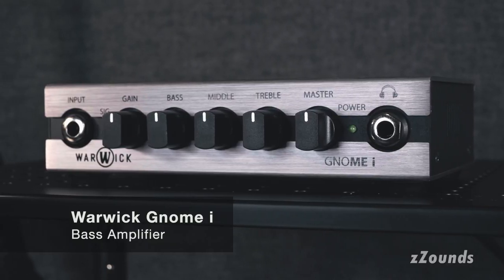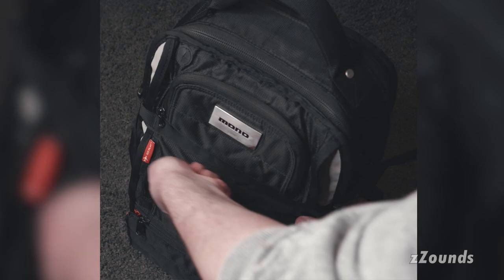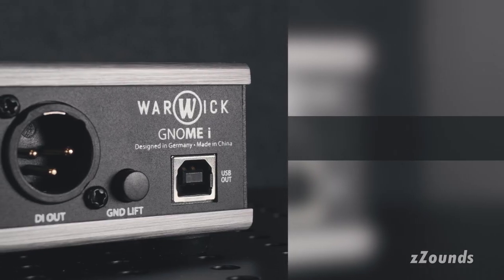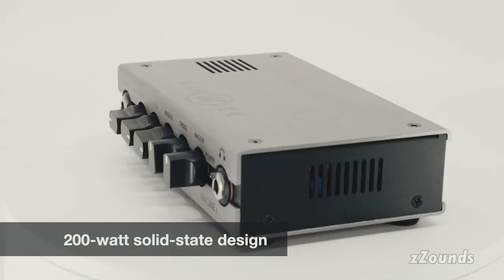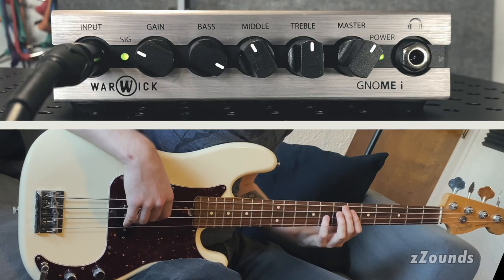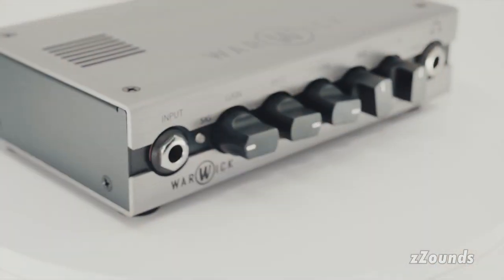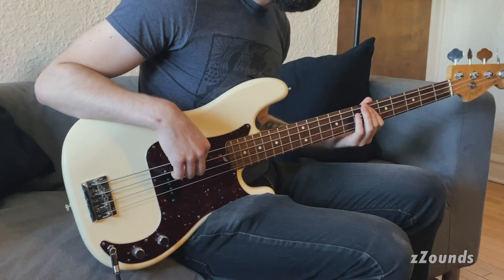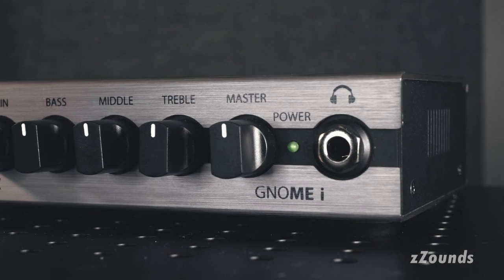Warwick Gnome i Bass Amplifier | zZounds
Find the Warwick Gnome i Bass Amplifier at zZounds!

Warwick is known for making top-of-the-line bass guitars and amplifiers -- and now they're making it easier to record wherever you are! The Warwick Gnome i bass amplifier offers a truly portable design with a built-in USB audio interface that's compatible with any software DAW. And with its truly lightweight, compact design, the Warwick Gnome makes the ultimate stocking stuffer for the bass player in your life.